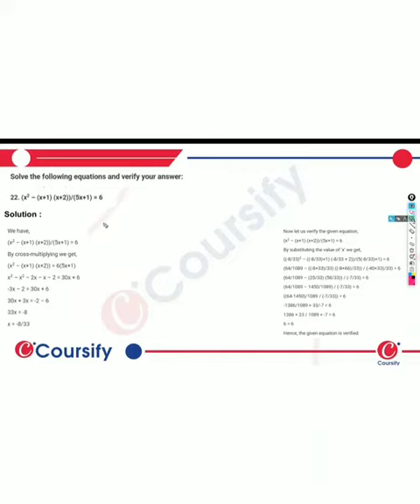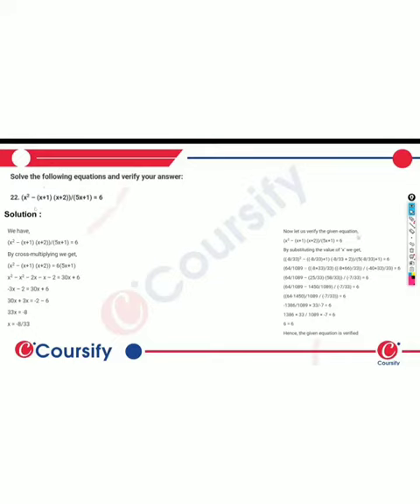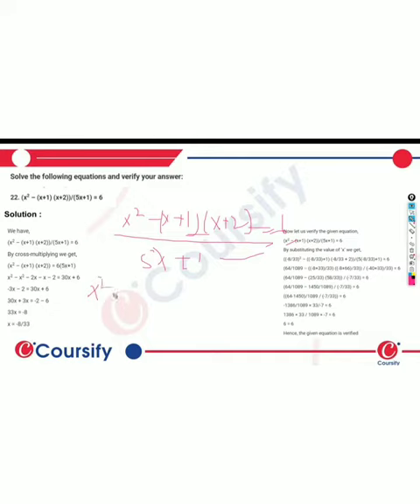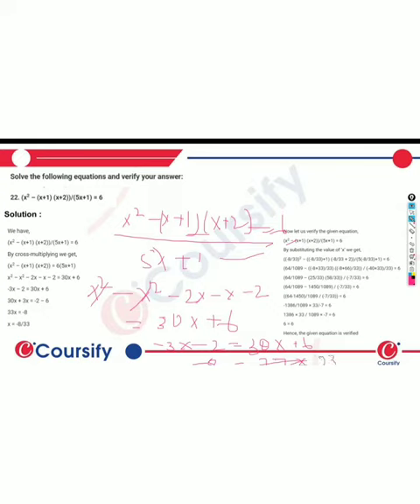MATHS RD SHARMA Class 8 Chapter 9 EX 9 3 Q 22 hinglish